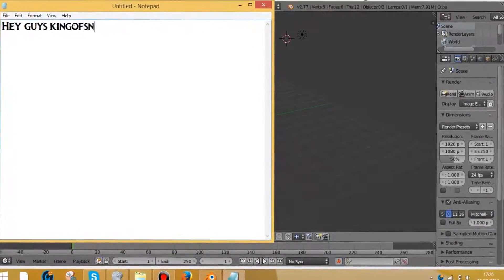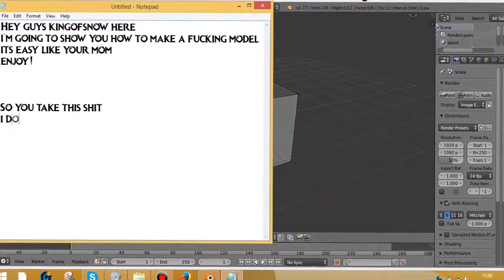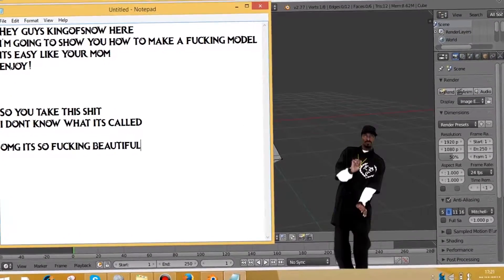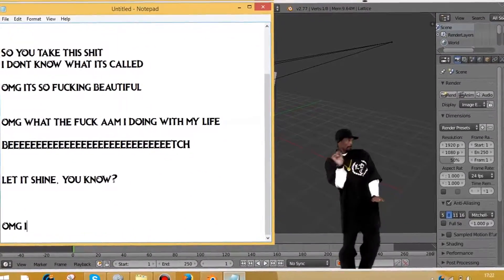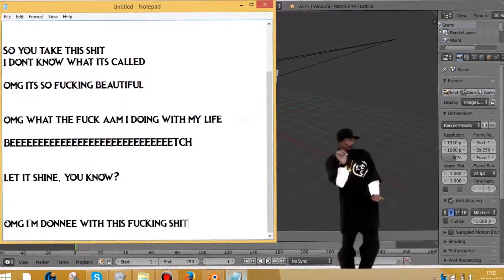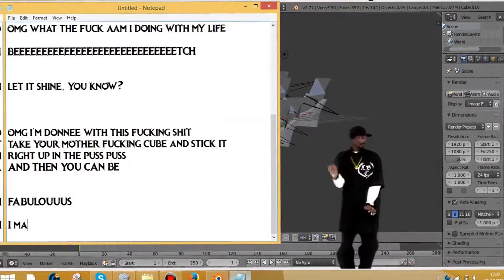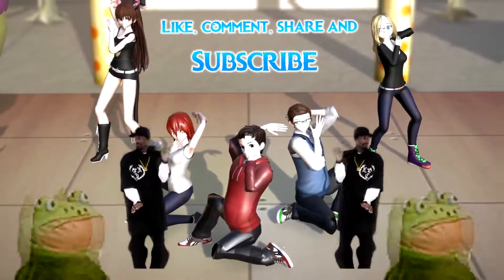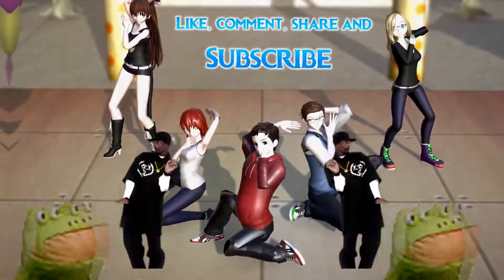How to model in Blender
This is legit I swear

( Warning contains swear words )

She was an amazing help in this.
This wouldn't be possible without her so thank you xD

This video is not a paid endorsement